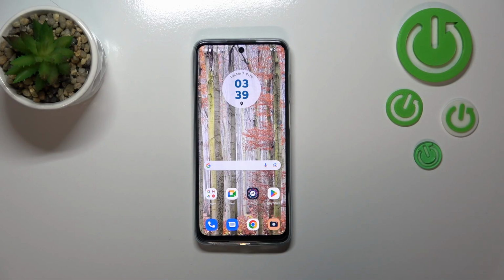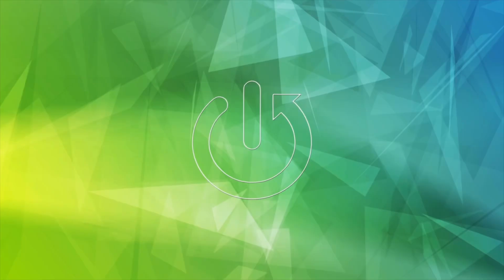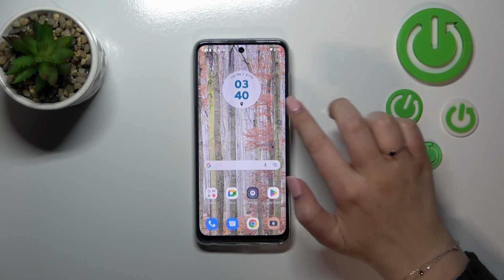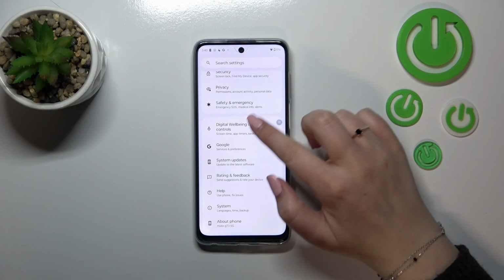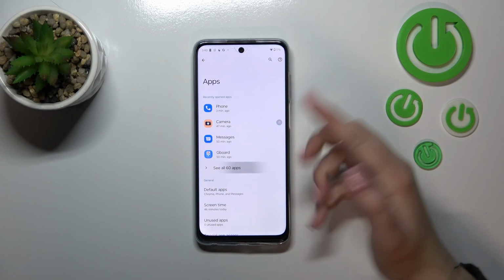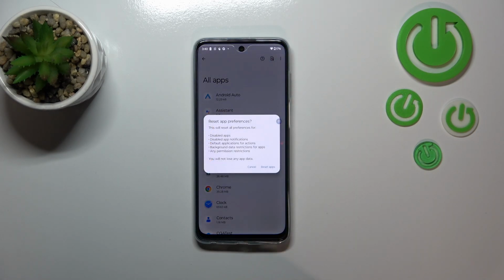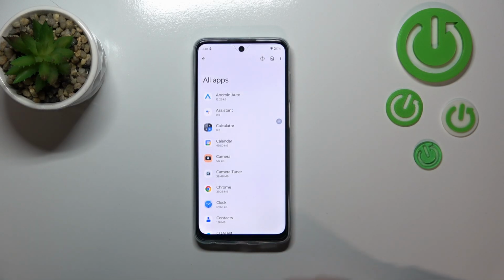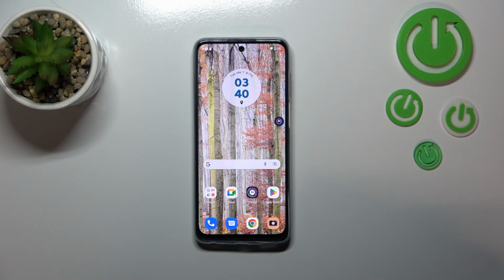How to Reset App Preferences on MOTOROLA Moto G73?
Take control of your app experience with this must-watch tutorial. We're delving into the world of app preferences reset on your Moto G73. Say goodbye to app glitches and misbehaviors! Join us as we walk you through the process step by step, ensuring your app settings are back to their default harmony. Get ready to enjoy smoother functionality and a device that's finely tuned for your needs. Watch now to master app optimization!

How to Reset Apps on MOTOROLA Moto G73?
How to Reset App Settings on MOTOROLA Moto G73?